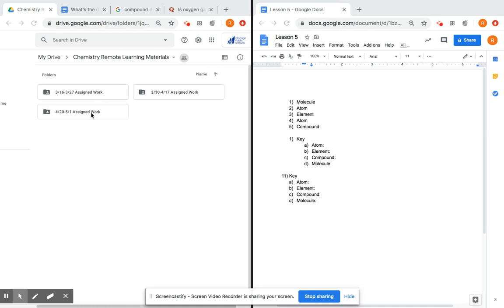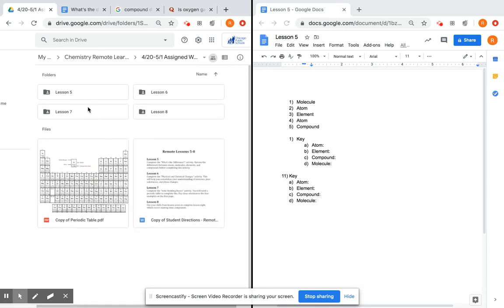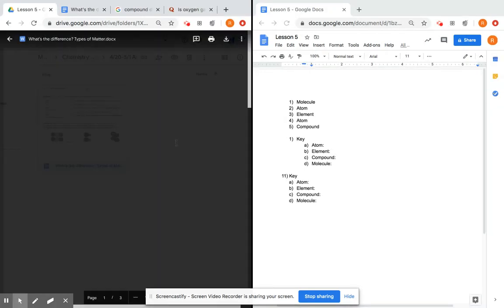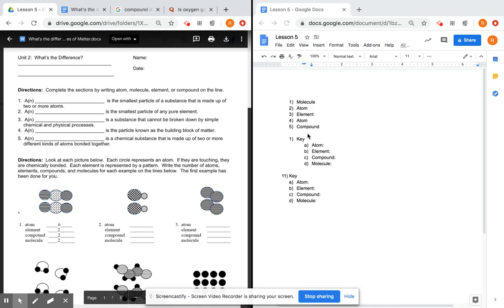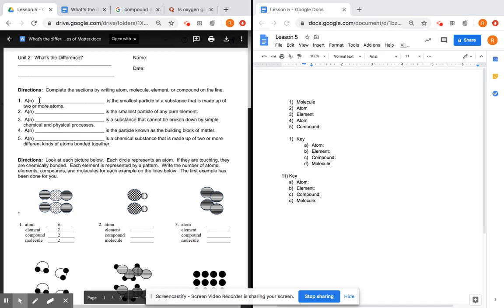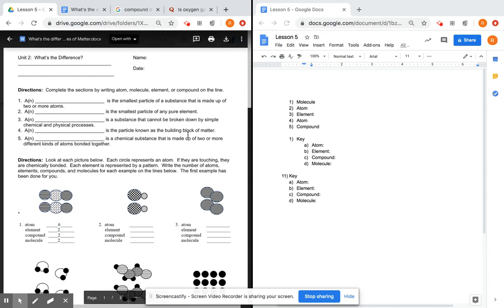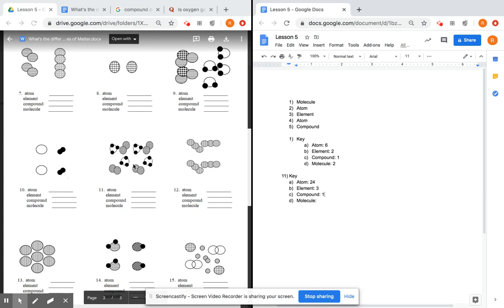Untitled: Apr 22, 2020 10:53 AM